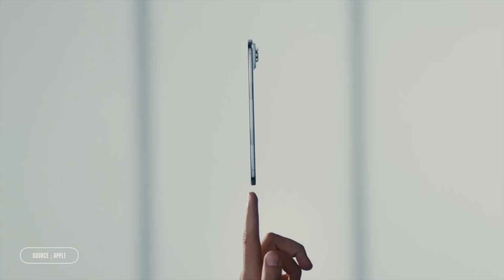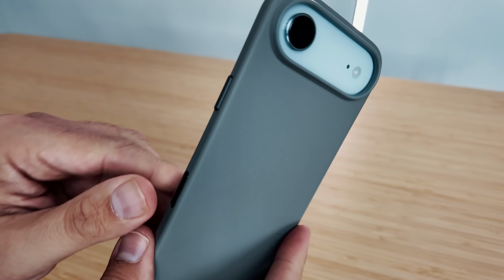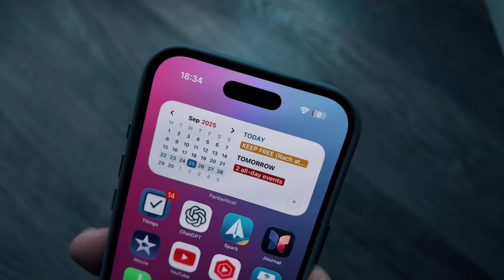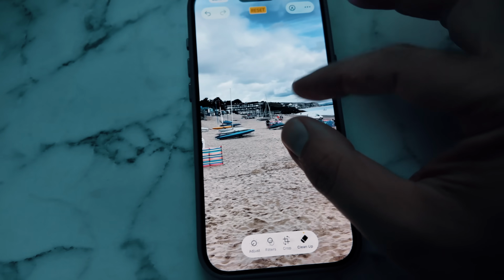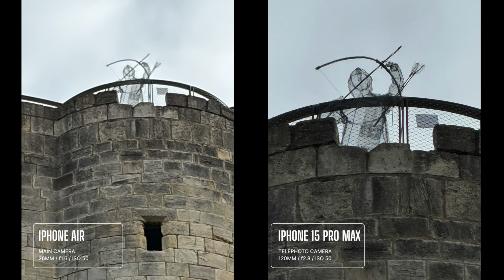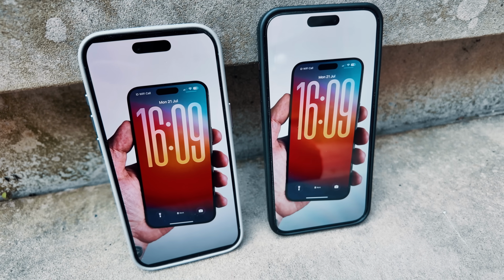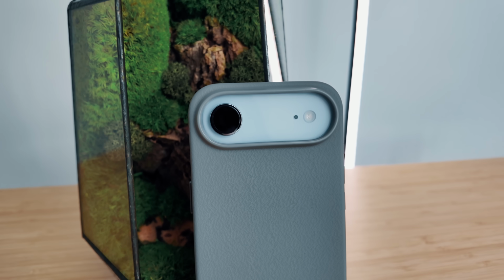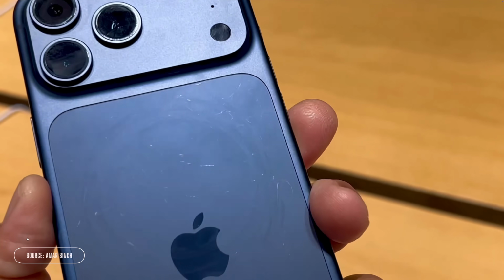The HONEST truth about the iPhone Air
The new iPhone Air is here, and after a week of using it daily, it's time for a full review including a battery and camera test to see how it stacks up against my daily driver: the iPhone 15 Pro Max. This new iPhone from Apple is packed with tech, but does it deliver on everyday use?

🛒 *PRODUCT LINKS*

🙌 WIN COOL TECH

Ever wanted to see what really goes on behind the scenes of the channel? Or get early access to videos before they go live? How about winning some of the amazing gear I feature – shipped straight to you?

Join my Access All Areas membership – it’s packed with perks like:
🎬 Early, ad-free access to upcoming videos
📹 Weekly behind-the-scenes rambles where I share what I’m working on (and what’s going wrong!)
💬 Access to community chats so you can connect and share ideas
📊 The chance to vote on future content and help shape the channel

All starting from the price of a coffee.

Want to give it a try? Your first month is completely free.

⌚️TIMESTAMPS

0:00 : Apple's Air problem
1:07 : First impressions
3:13 : Battery testing & power
4:41 : Everyday performance
5:16 : Camera comparison vs Pro Max
7:32 : Should you upgrade?
10:29 Why I'm sending it back

📨 MONTHLY NEWSLETTER

Become an expert in psychology, tech and productivity in just 4 minutes! Sign-up to my free monthly email newsletter

🖥 SETUP